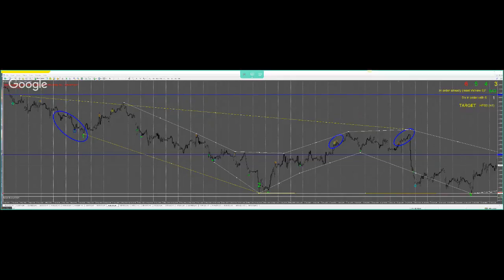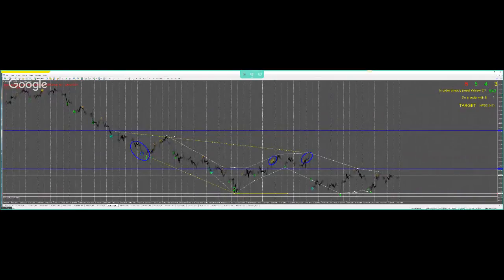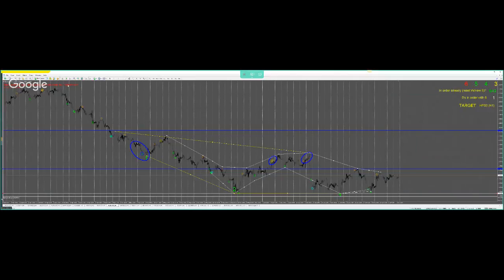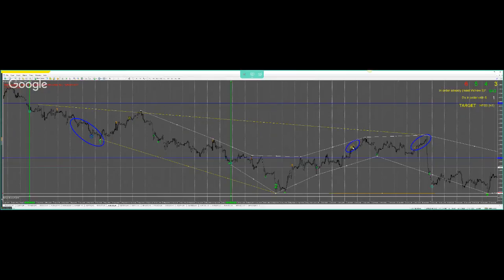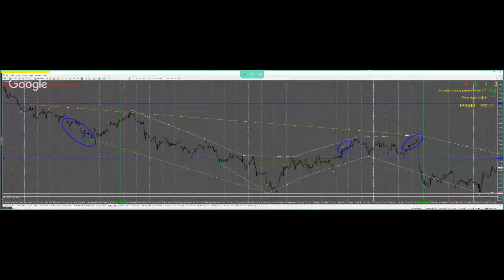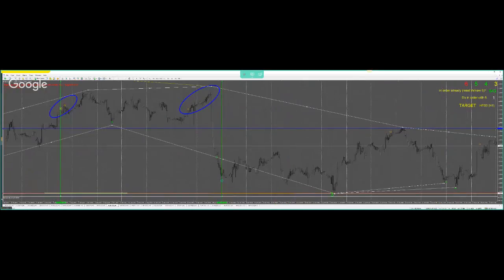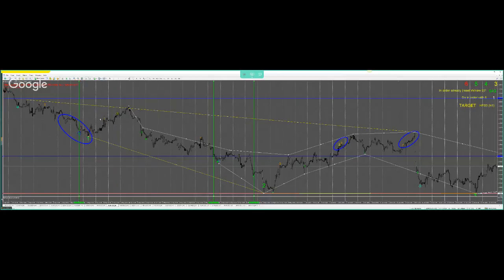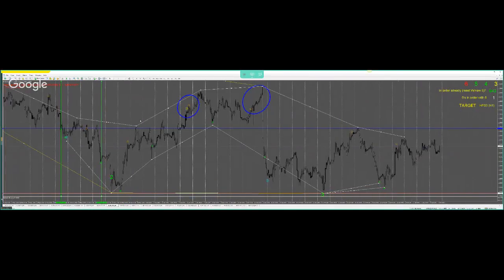HIGHER HIGHS AND LOWER LOWS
Forex trading system, Precision FX enables you to learn and trade Forex. The system uses numbers to advise on good trades, conservative trades for high-profit trades with a 98% success rate.

See how aggressive trades can lead to amazing profits.